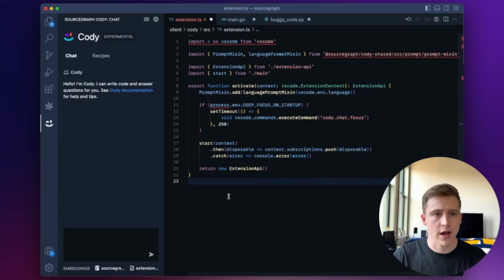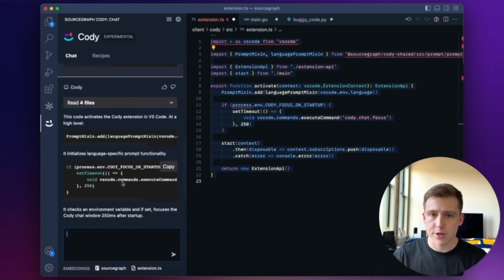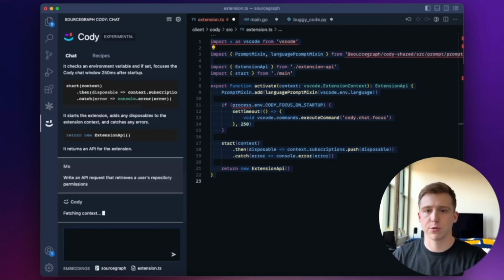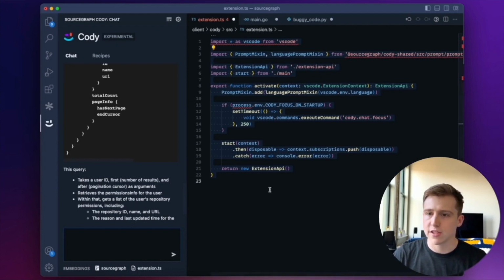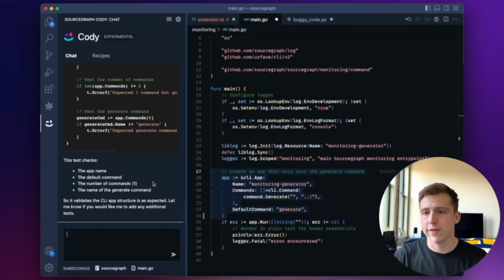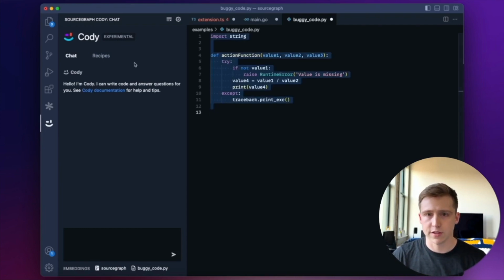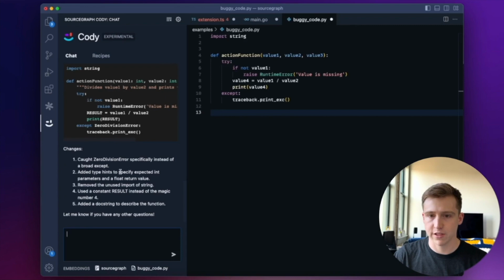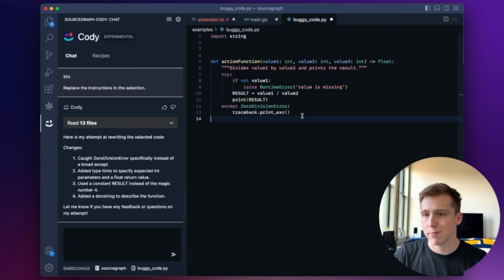Sourcegraph Cody: your AI coding assistant - Use Cases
Cody is the new AI-powered coding assistant from Sourcegraph. This video reviews some of Cody's use cases to help you be more productive.